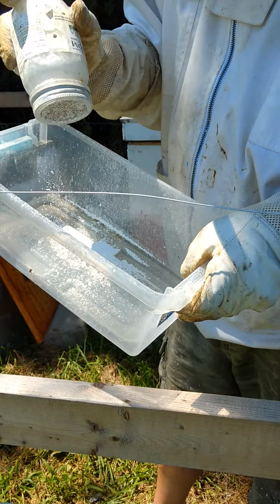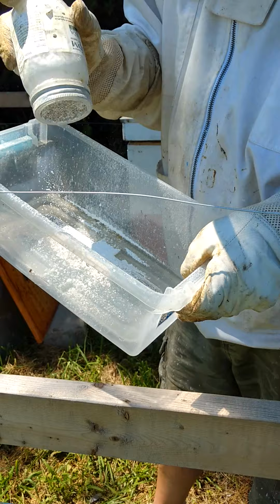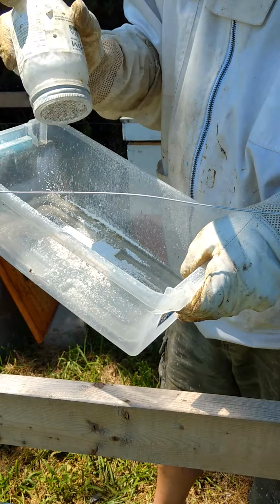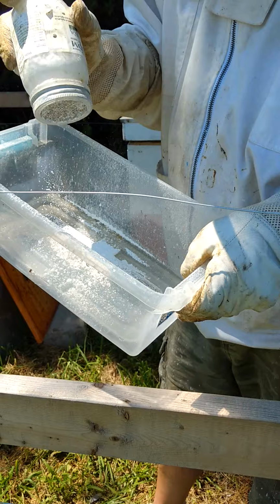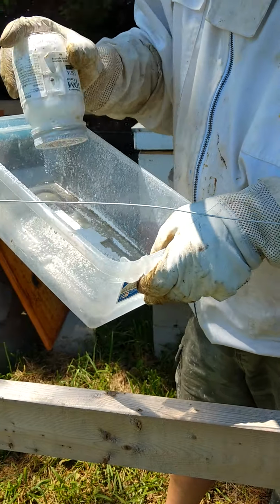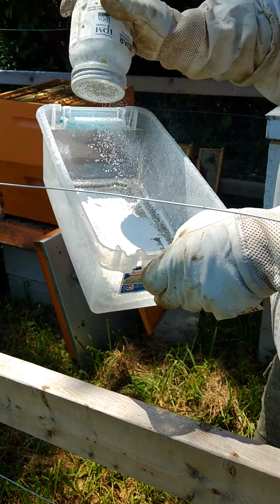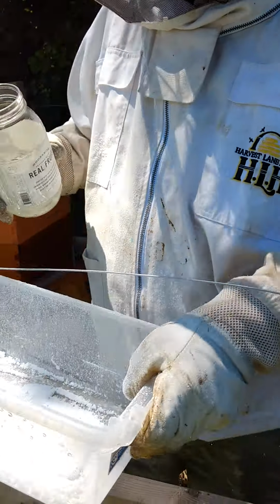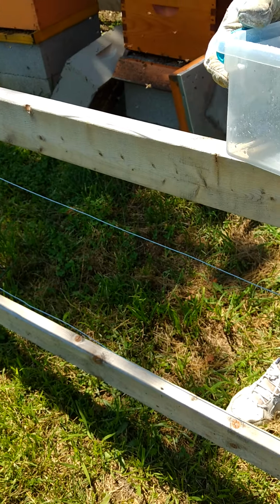Windy Acre Bees.. How to Mite Wash using confectionery sugar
Mite washes to see your mite loads are essential this time of year up to winter to assure the survival of your colonies. Mites are the number one killer and spread of viruses that will kill a colony. Here, we use a sugar wash to look for mites, fortunately our colonies are in great shape.